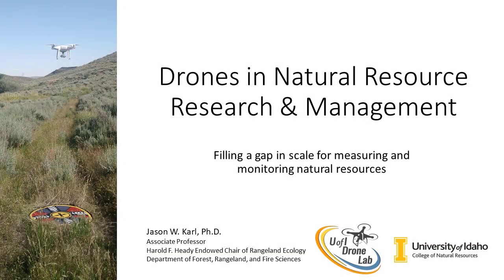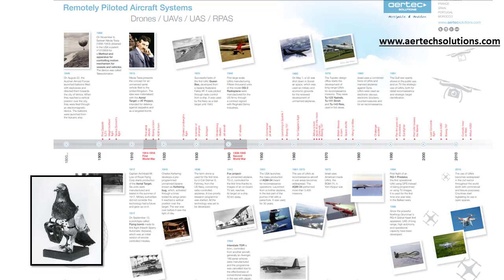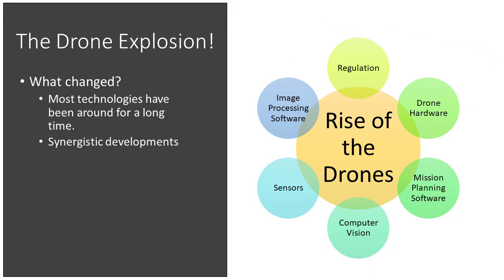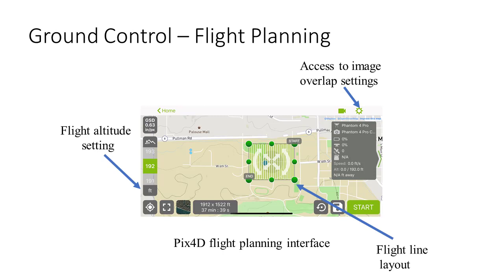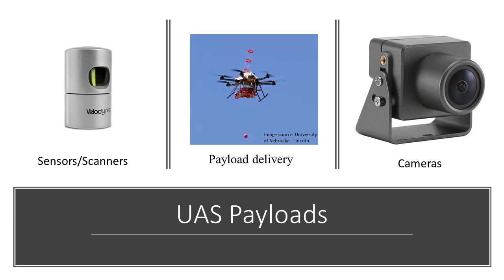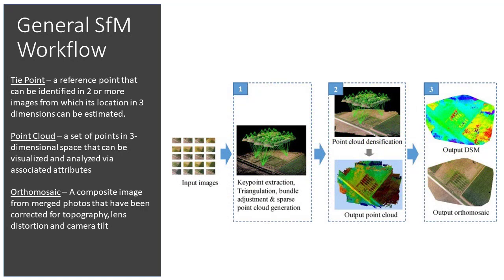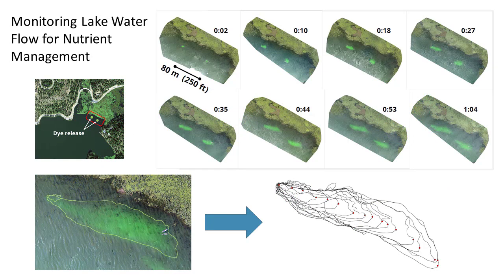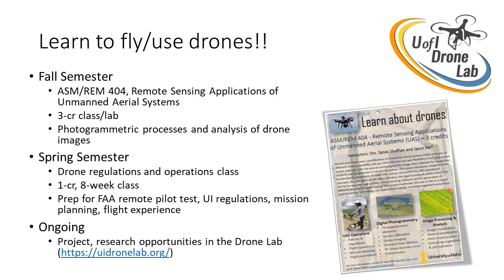Drones in Natural Resource Research and Management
Guest lecture for University of Idaho Forestry and Rangeland courses that introduces drones, unmanned aerial systems components, and their application in ecology research and natural resource management. This lecture focuses on the collection of drone imagery and processing into 3D models and orthomosaics, and provides some example applications from research projects.